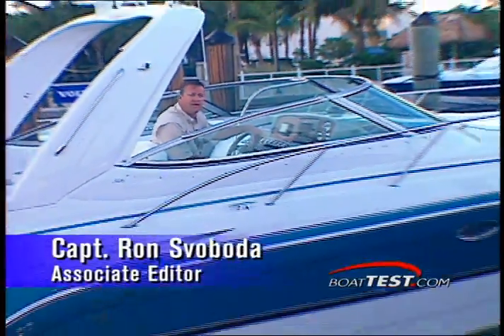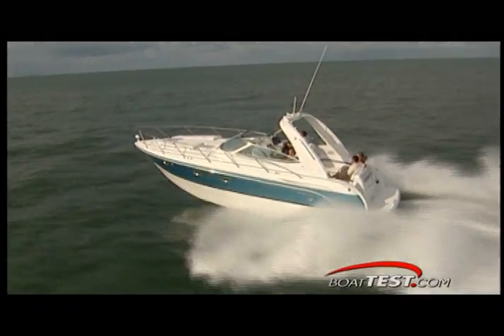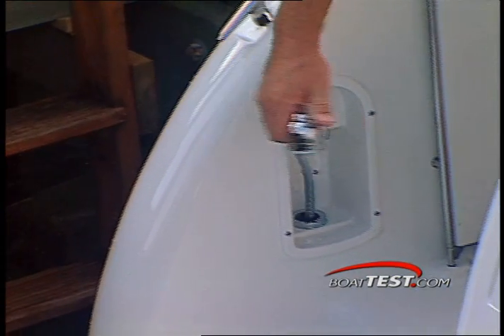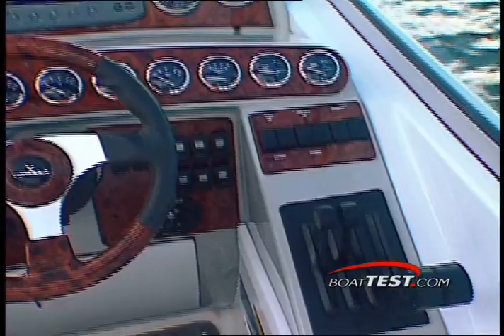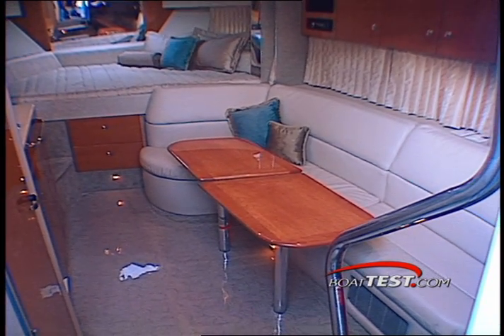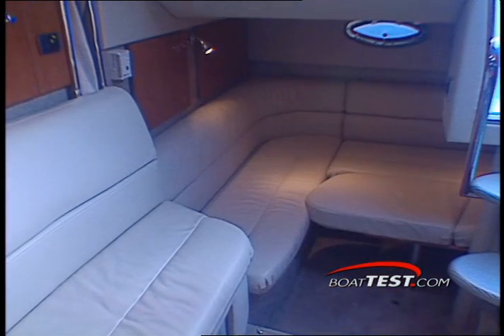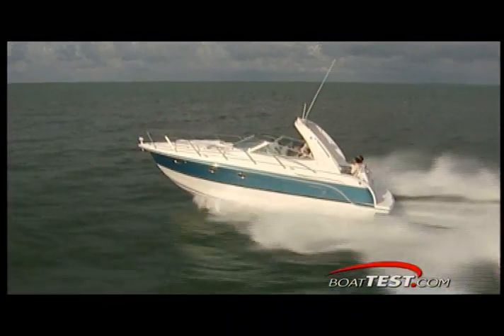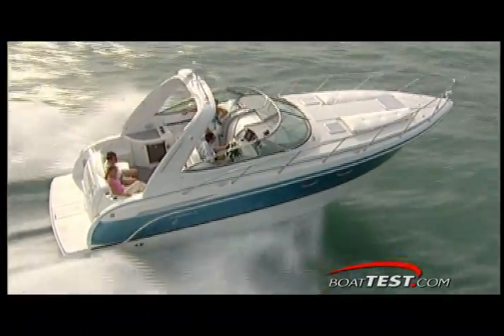Formula 31PC Test 2004 (HQ) - By BoatTEST.com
for more information on Formula Boats.